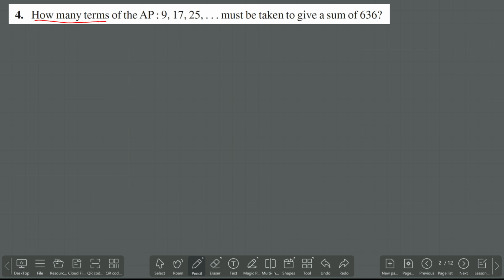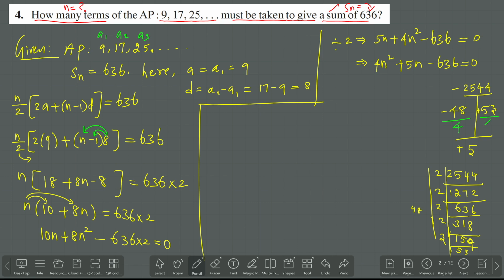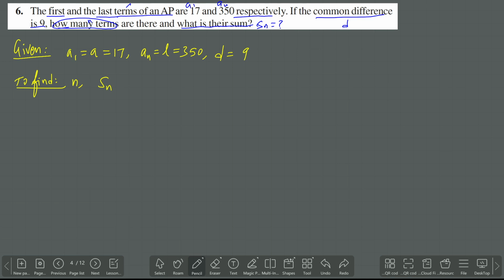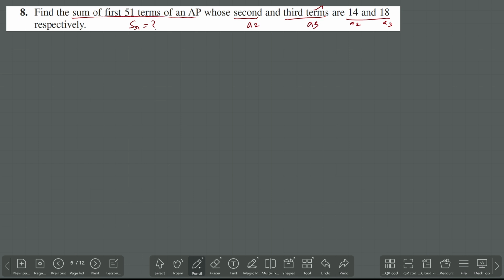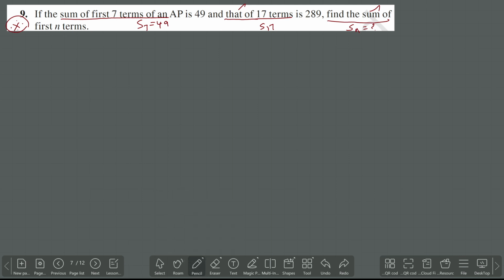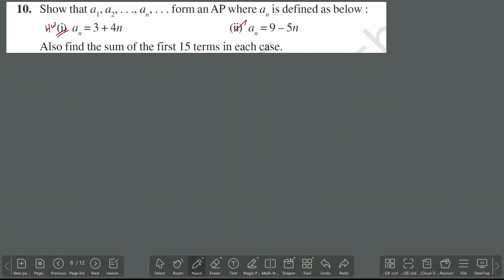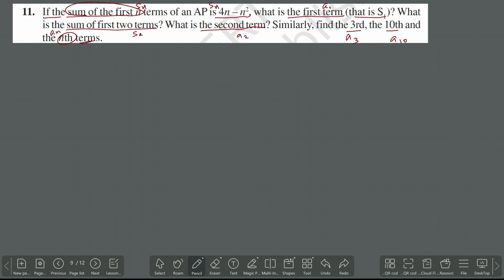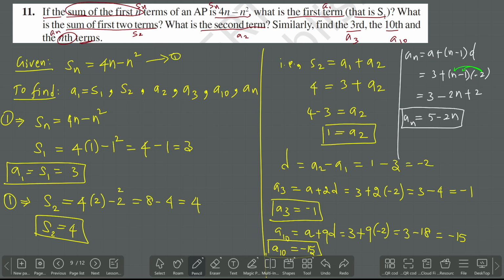Class 10 Maths CBSE EX 5.3 ( 4 to 11)